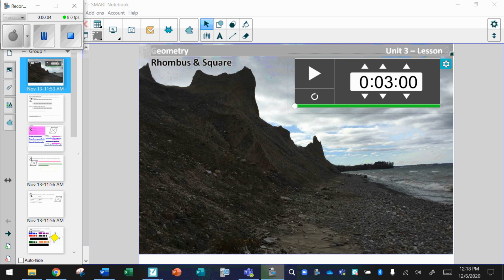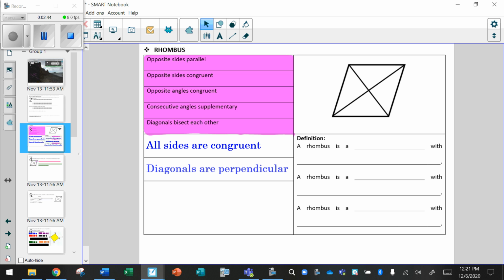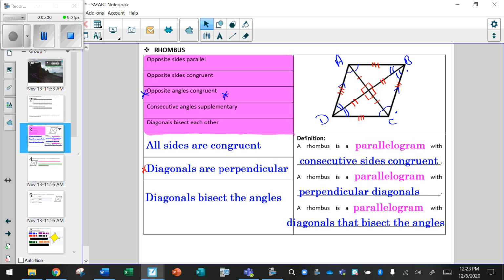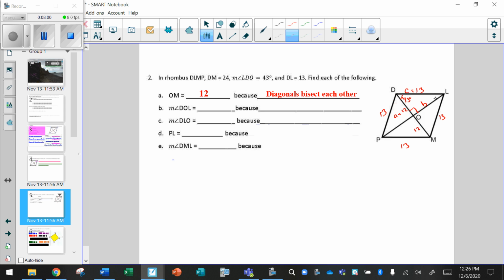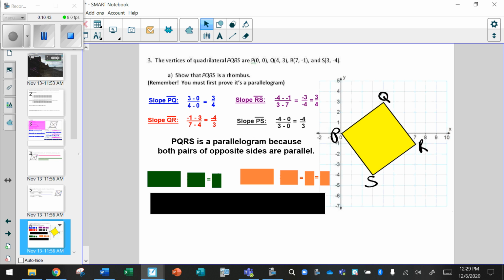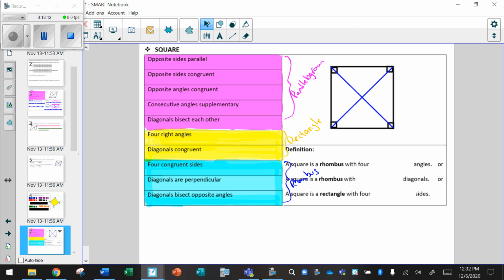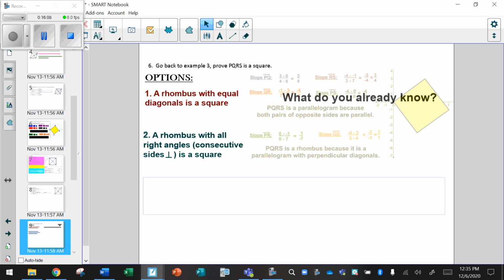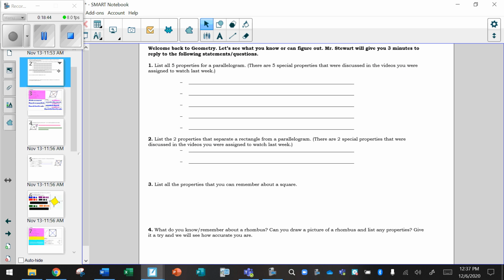AA Lesson 6 Video rhombus and square